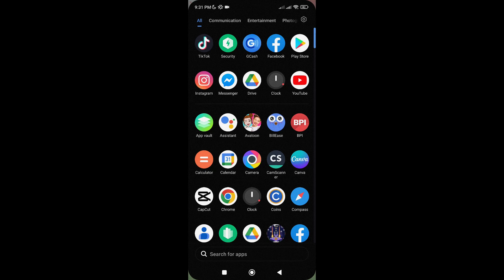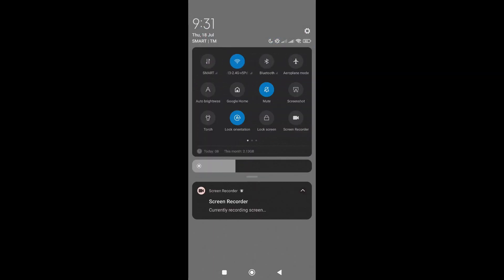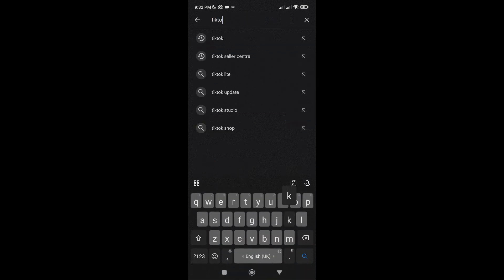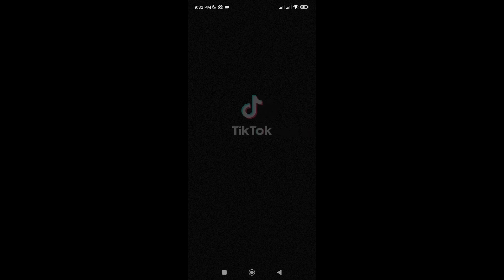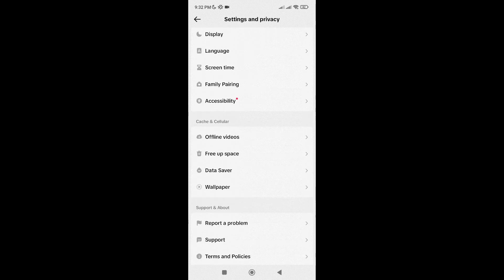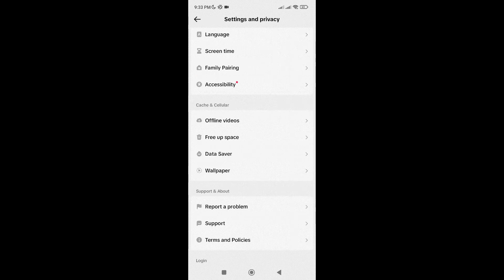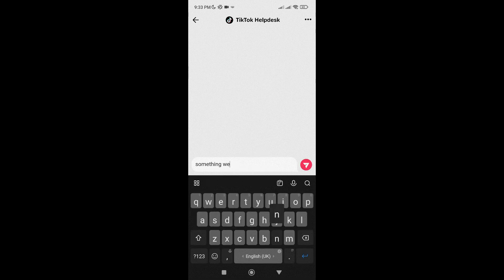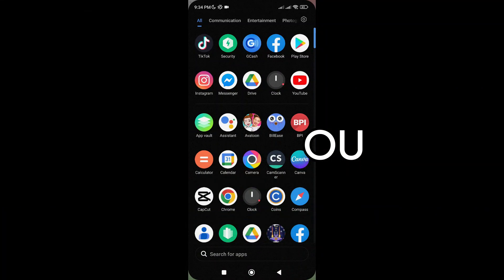How to Fix Something Went Wrong in Tiktok Shop (Best Method)